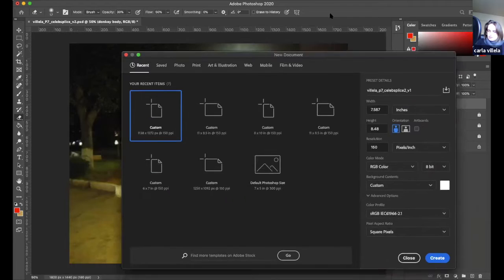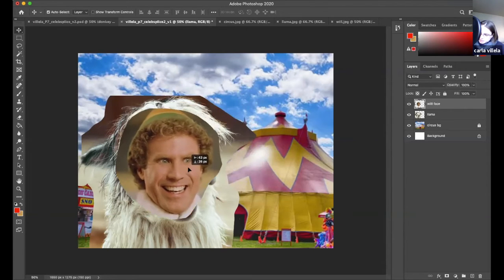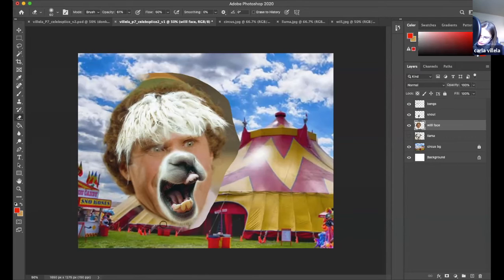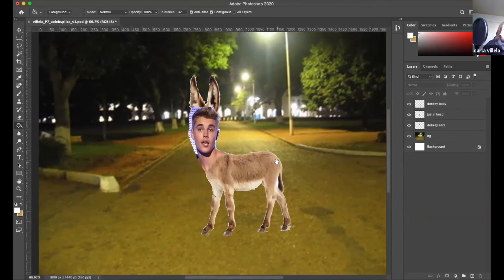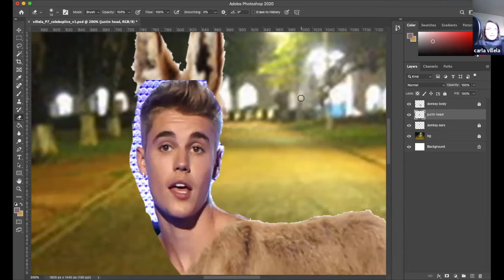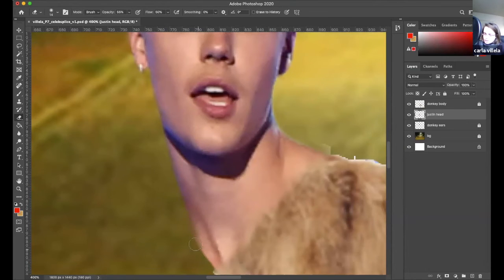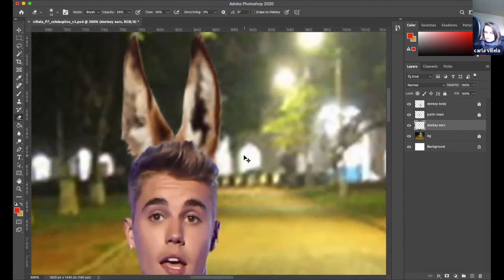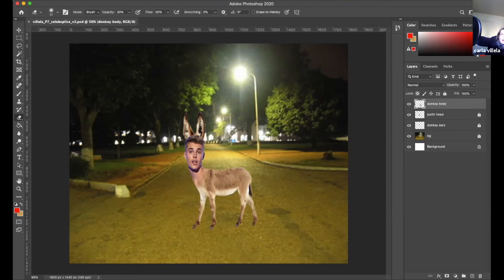Celeb splice video lesson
Jan 2020 MM1 celebrity splice assignment